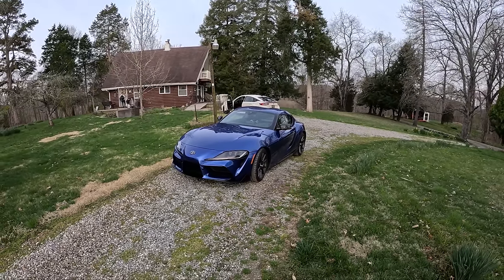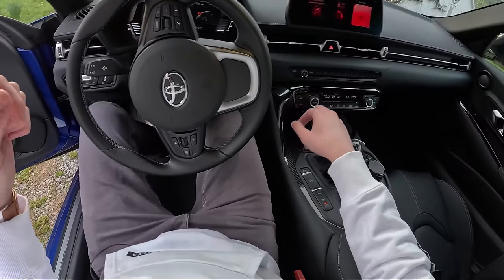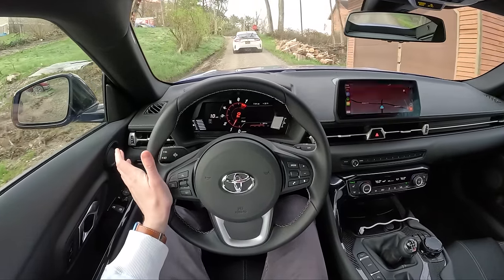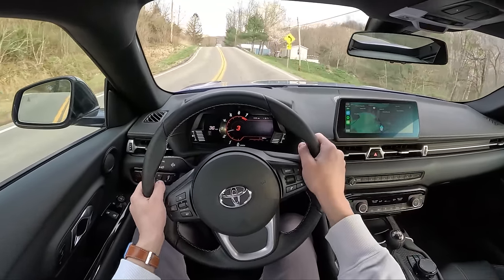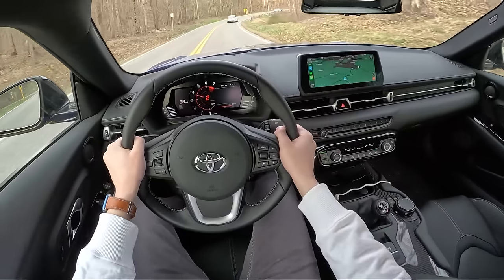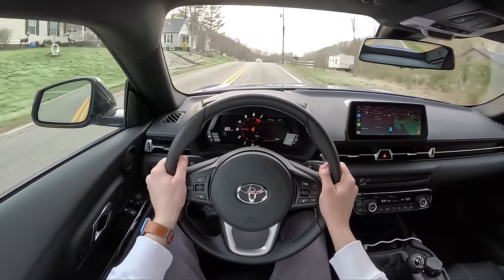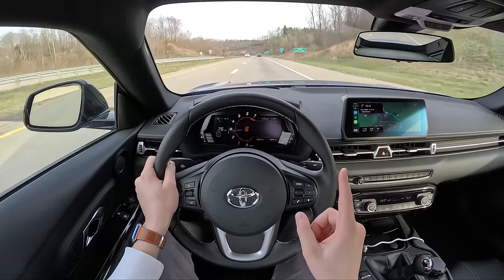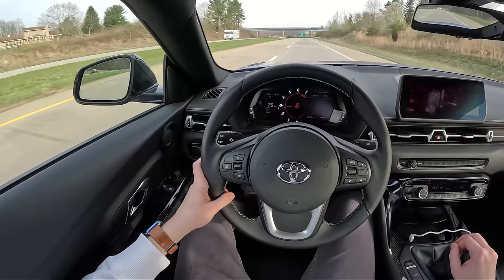Road Tripping the 2023 Toyota Supra 6-Speed Manual — What's it Like?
@TheTopher and I took a trip down to Hocking Hills, OH for a few days. This Supra came along for the ride, and was quite an impressive grand tourer.

I also collaborate and produce content for TheTopher & Daily Motor!